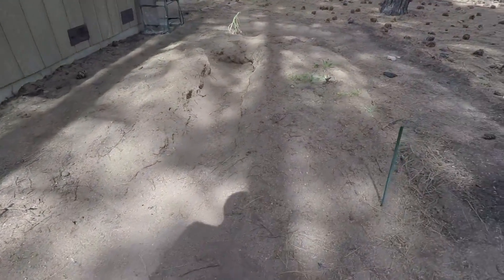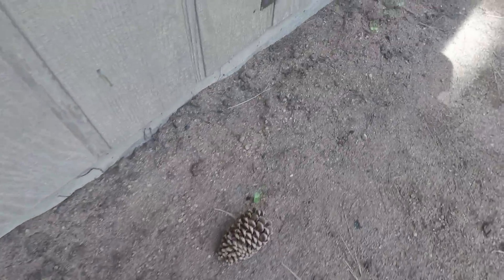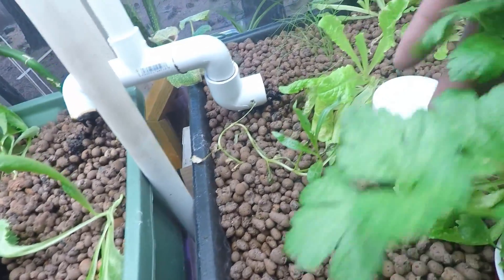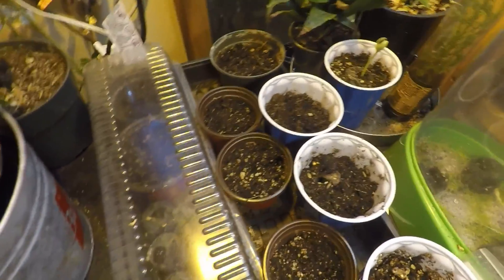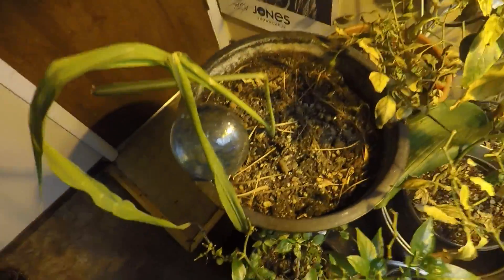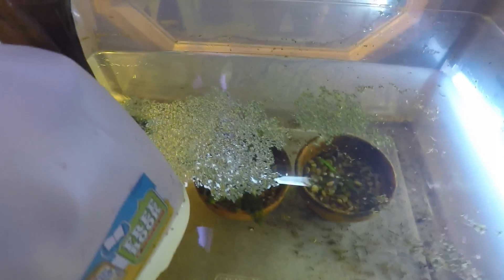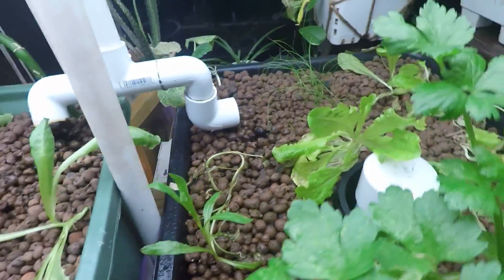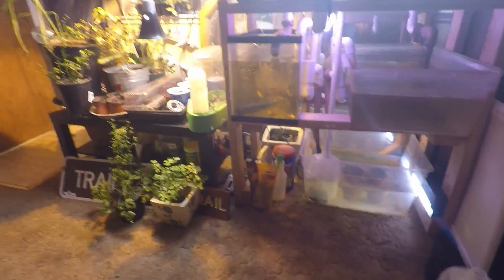June 2015 garden & Aquaponic system update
outdoor garden was doing well, everything was sprouting up. but then July destroyed everything with hail.